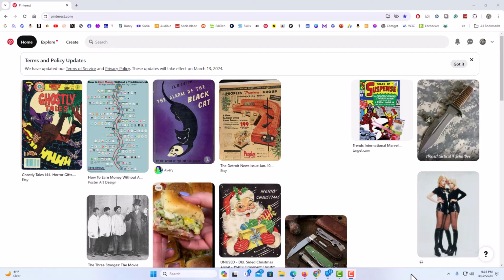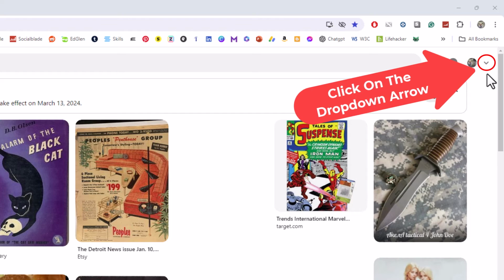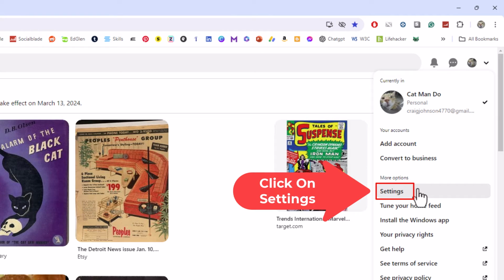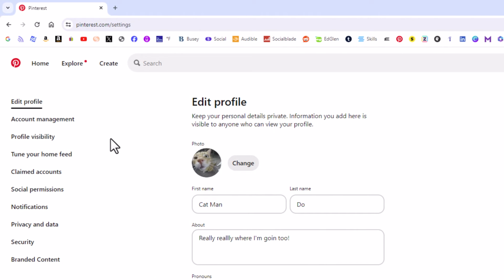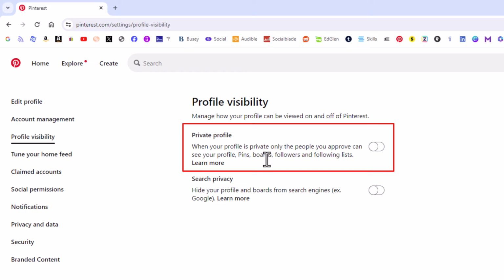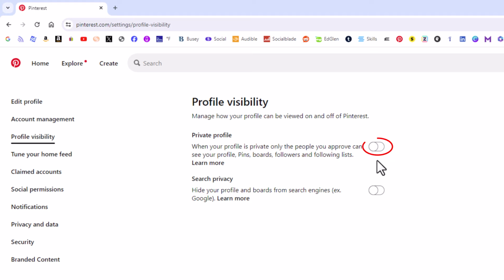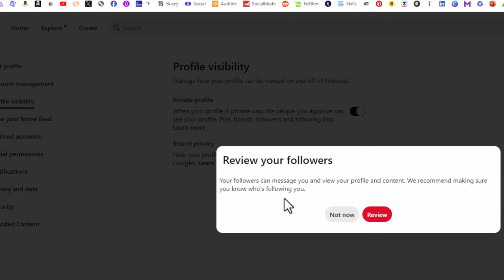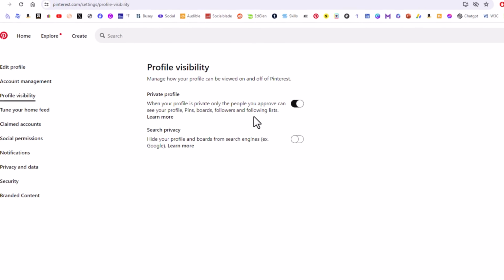How To Set Your Profile To Private On Pinterest | PC Tutorial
Learn how to safeguard your privacy by setting your Pinterest profile to private using your PC with our straightforward tutorial. Whether you want to limit who can view your pins or control your online presence, this step-by-step guide will help you customize your privacy settings effortlessly. Let's take control of your Pinterest profile privacy!

Simple Steps
1. Log into the Pinterest Website.
2. Click on the "Arrow" in the upper right corner.
4. Click on "Settings".
5. In the left hand pane, click on "Profile Visibility".
6. In the center pane, toggle on or off "Private Profile".
7. In the warning box that appears, click on "Not Now or Review".

Chapters
0:00 How To Set Your Profile Private On Pinterest
0:18 Log Into The Pinterest Website On Your Browser
0:32 Click On The Arrow In The Upper Right Corner
0:42 Click On Settings
0:52 In The Left Pane Click On Profile Visibility
1:04 In the Profile Visibility Section Toggle On Or Off Private Profile
1:14 Click On Not Now Or Review